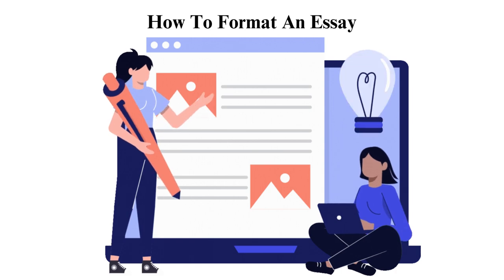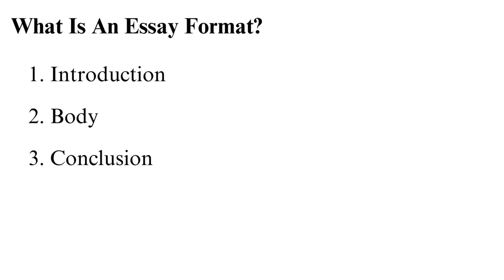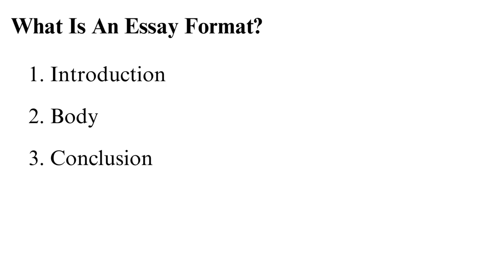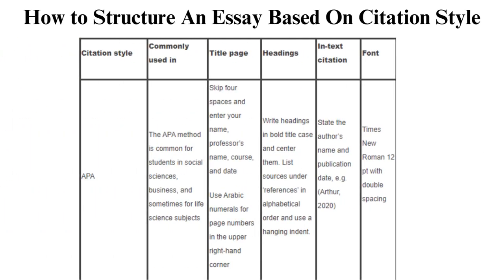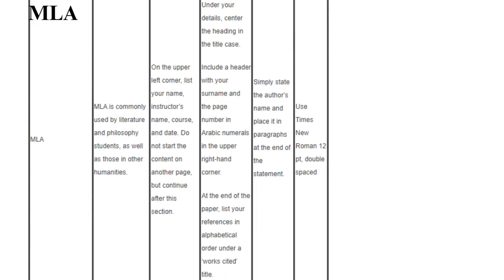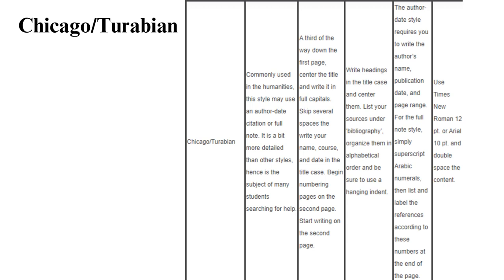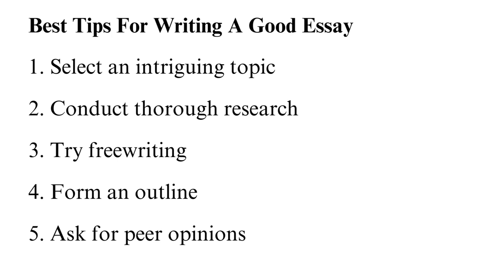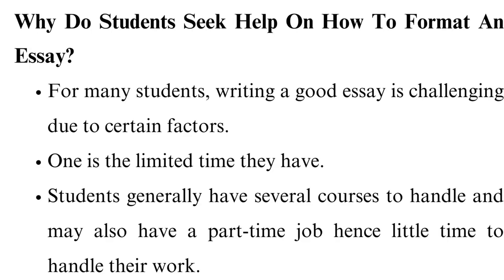How To Format An Essay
Check out the updated version of How to Format an Essay 📝✍🏻

Are you tired of struggling with the formatting of your essays? In this comprehensive YouTube tutorial, we'll show you everything you need to know about how to format an essay like a pro!

00:00:00 Intro
00:01:24 What is an essay format
00:04:11 How to structure essay based on citation style
00:05:22 How to Format essay in MLA
00:06:04 How to structure an essay based on Harvard citation style
00:07:05 How to structure an essay based on Chicago Citation style
00:08:04 Best Tips for writing a good essay
00:09:53 Why do students seek help on how to format an essay